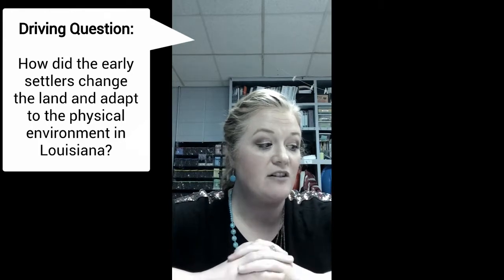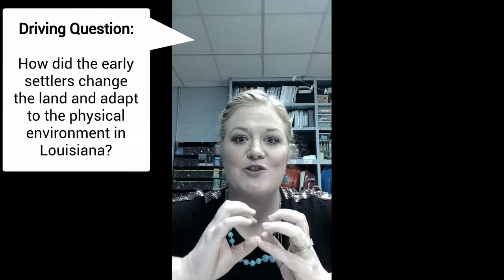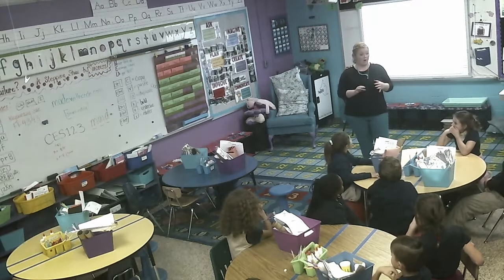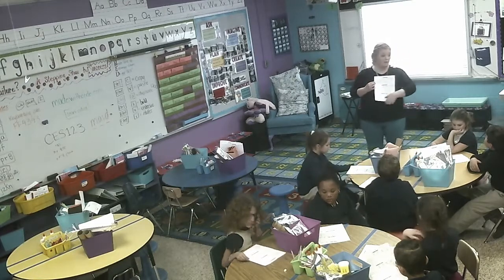Lacy Behl STEM video